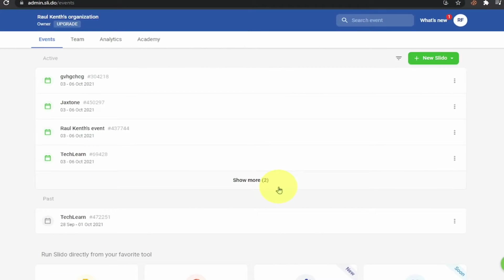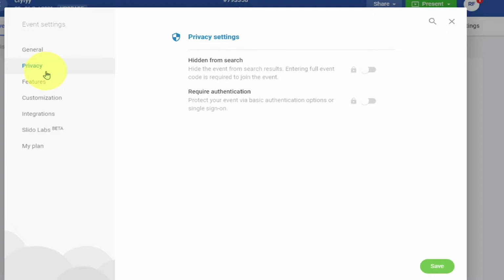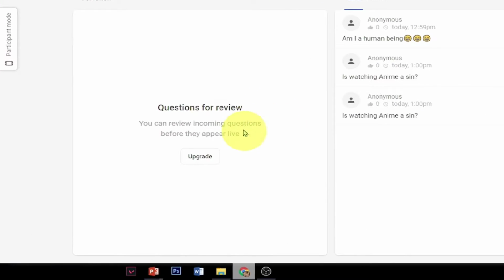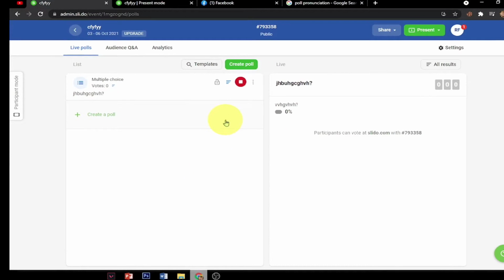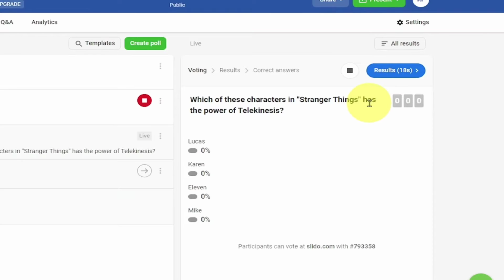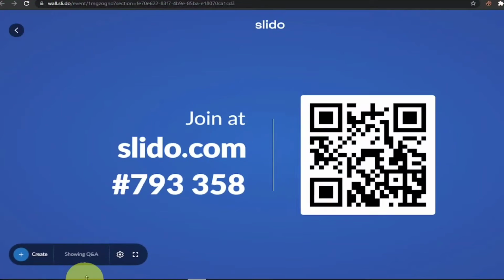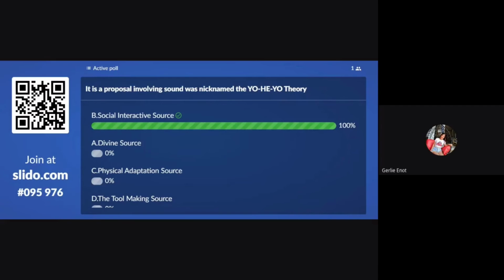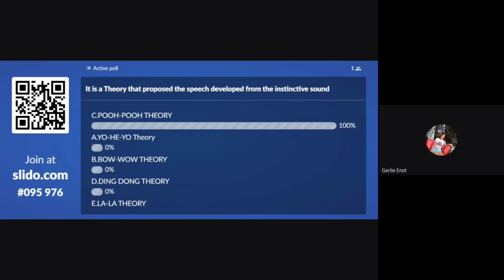GROUP 4 TECHLEARN SLIDO REPORT